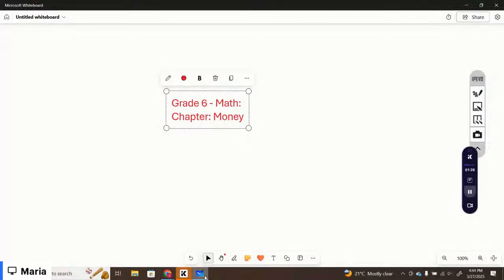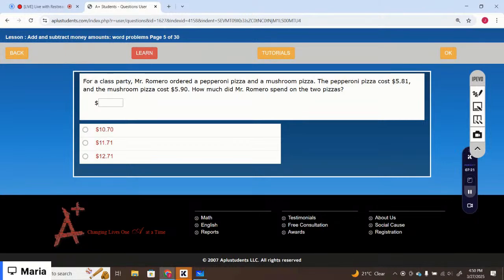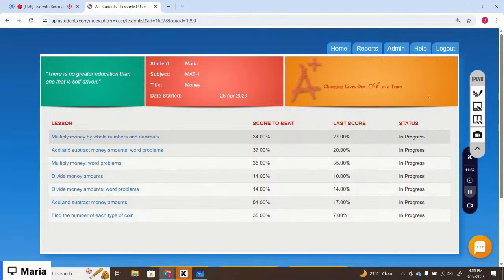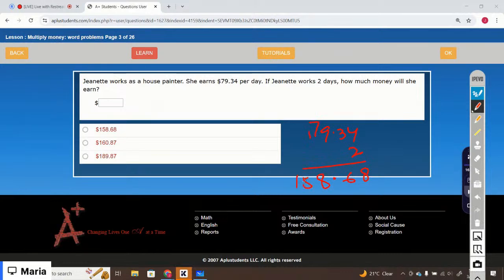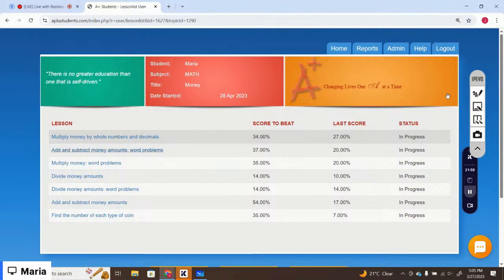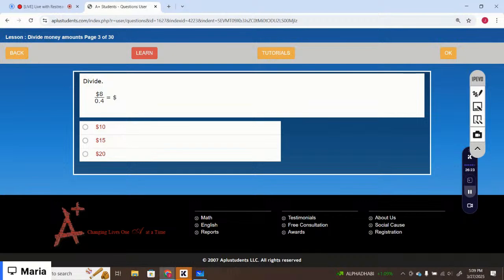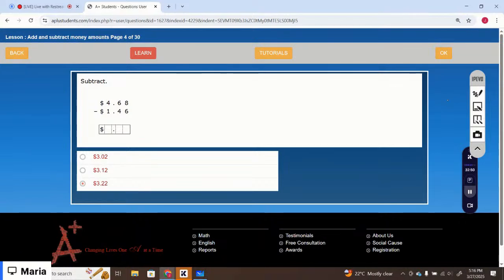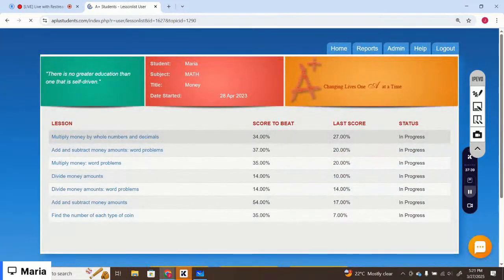Grade 6 - Math: Money